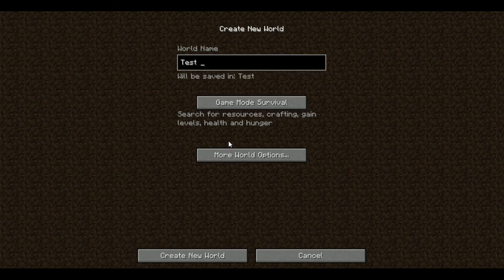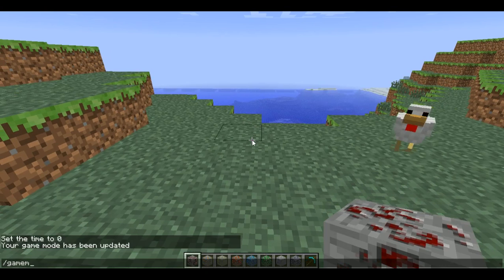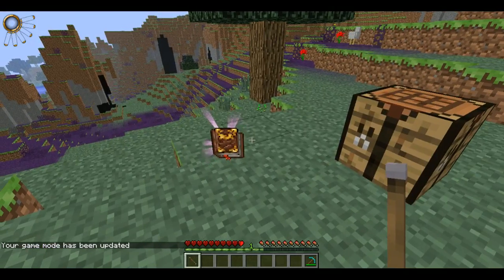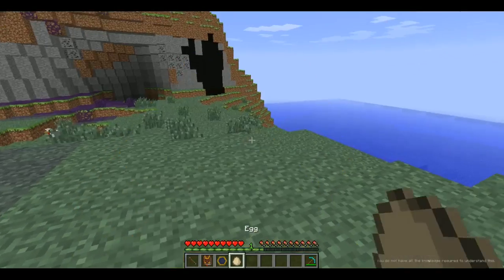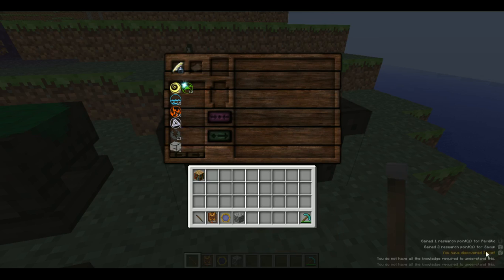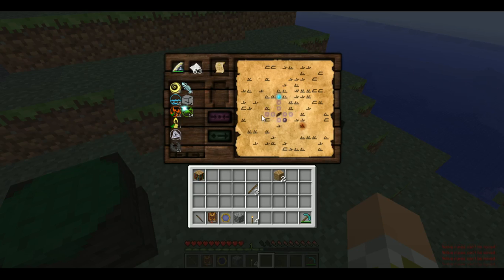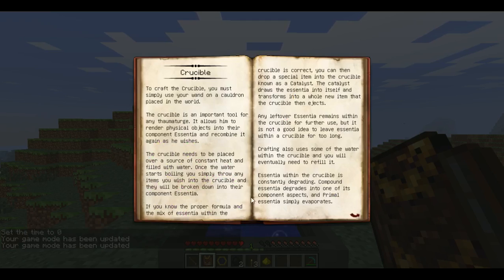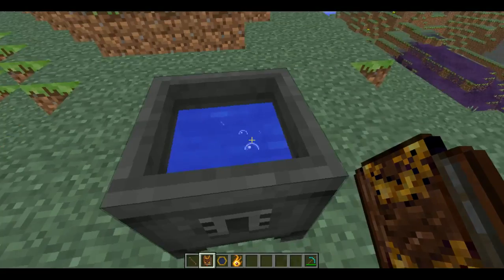Thaumcraft v4 0 0 Mod Spotlight Part 1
I do not own this mod nor am I involved with the mod. The Owner of the mod is Azanor.